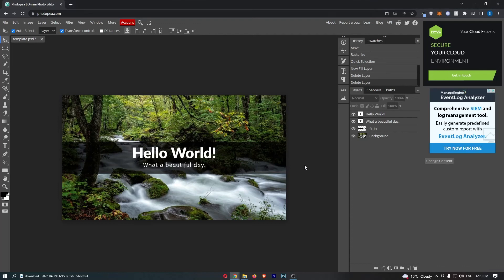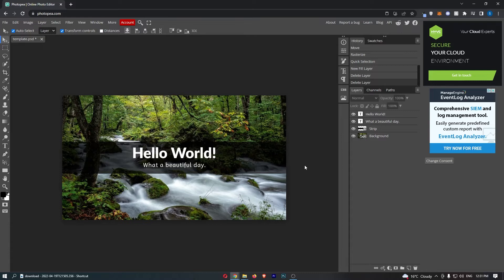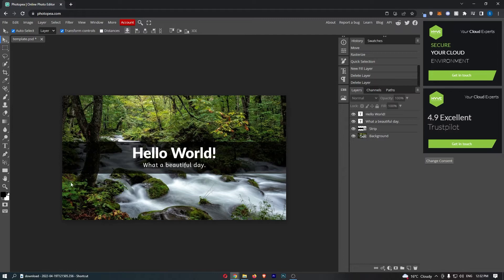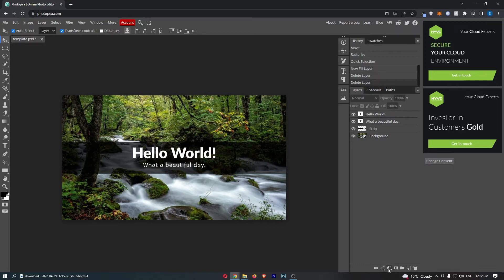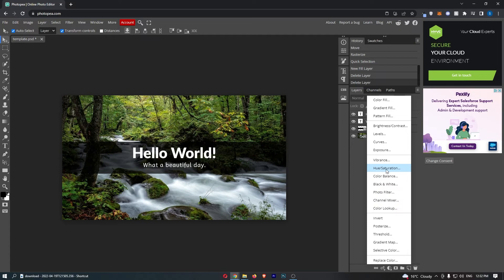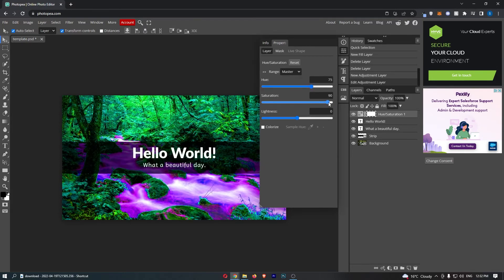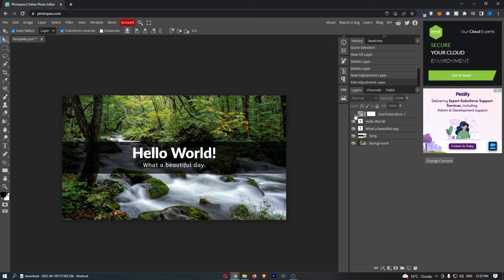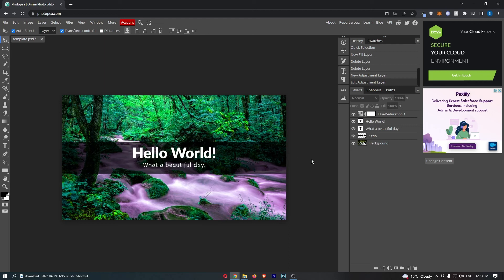How To Change Hue & Saturation in Photopea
In this tutorial I will show you How To Change Hue & Saturation in Photopea